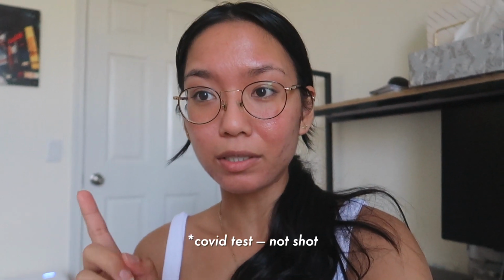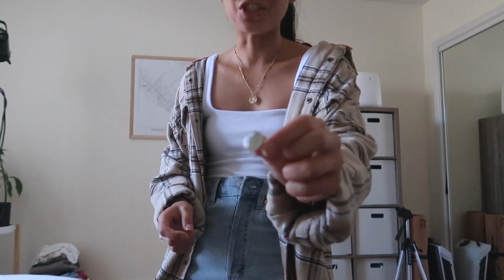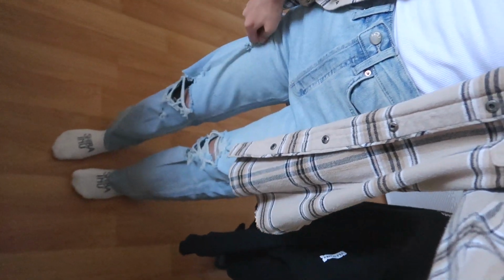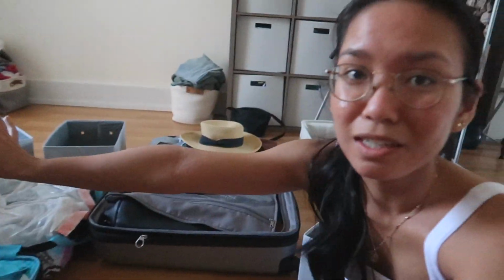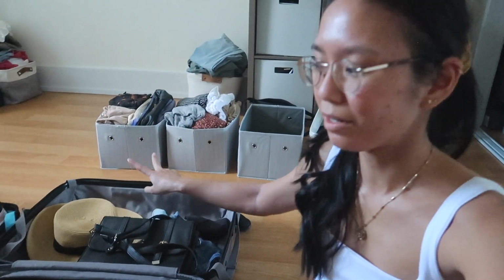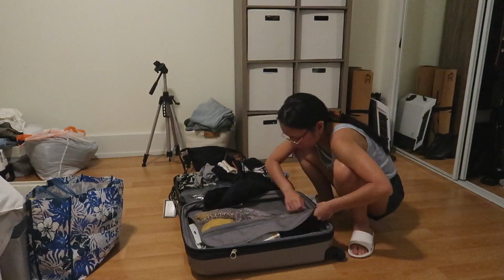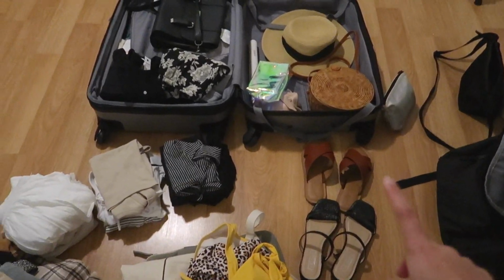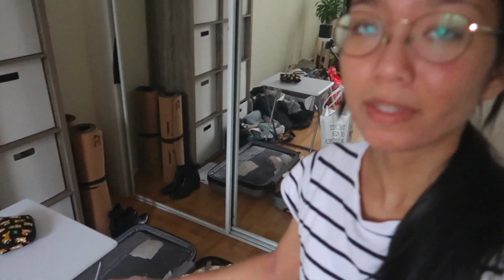getting ready for hawaii! packing, covid test, flying out | weekly vlog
I'M GOING HOME!!! Come along with me as I get ready to go back home for 5 weeks—everything from packing to getting my covid test and flying back to Honolulu, Hawaii. :)